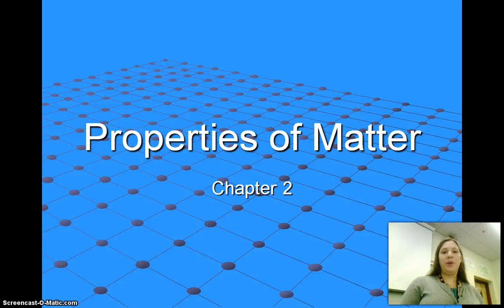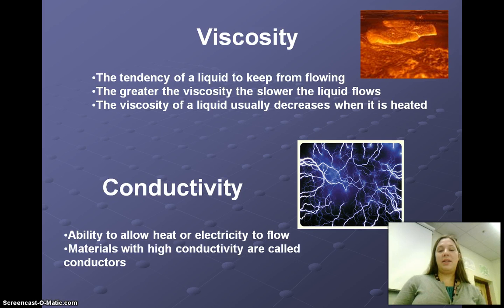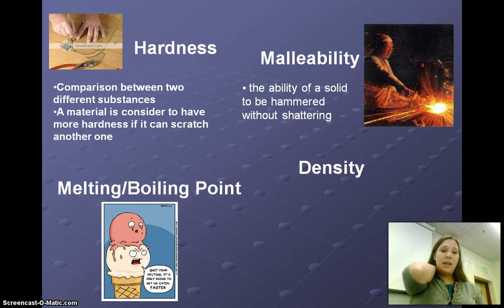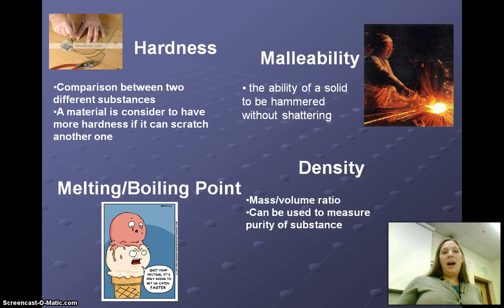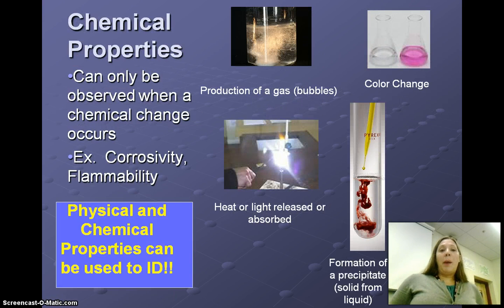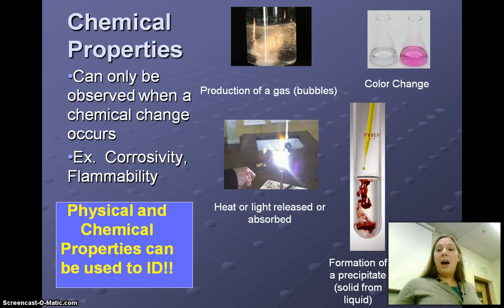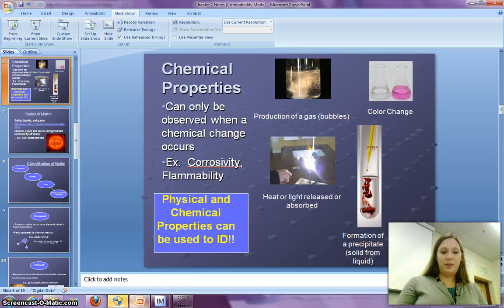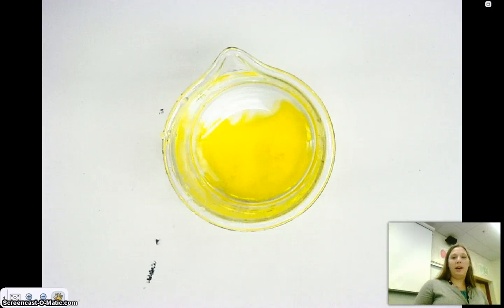Video3_Physical_and_Chemical_Properties